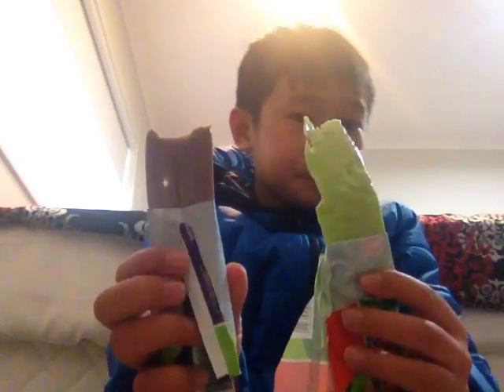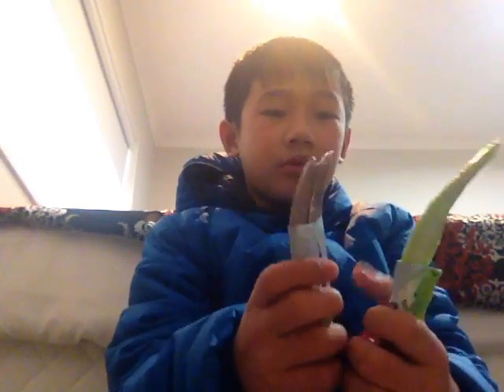CHANGE MY MIND THIS IS THE YUMMYIEST ONE | Zombie Chews | Flavour: Sour Grape & Sour Apple